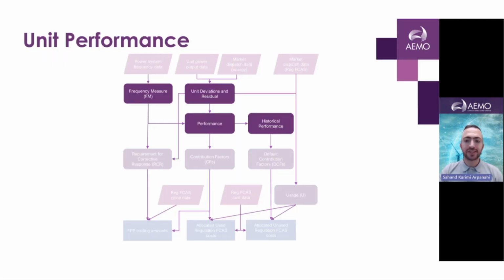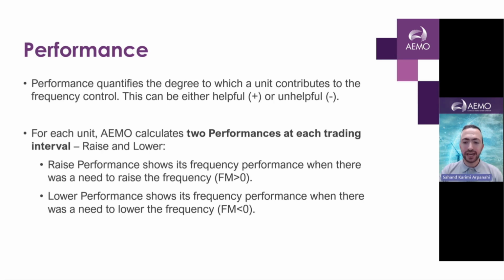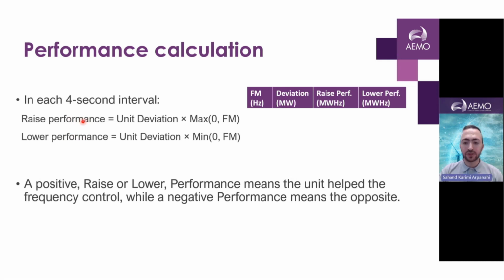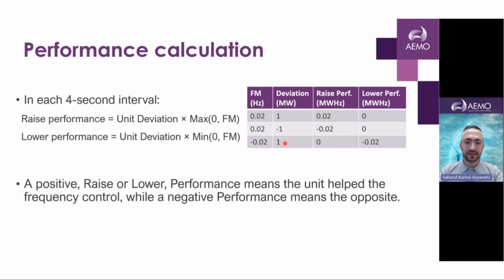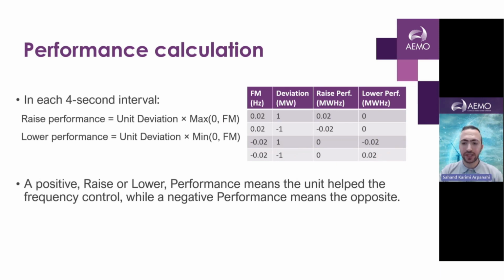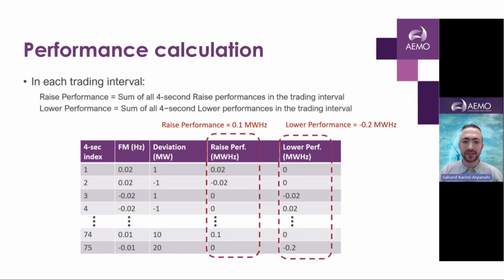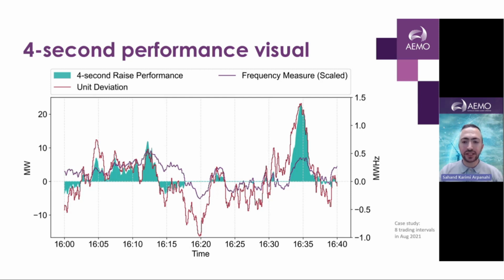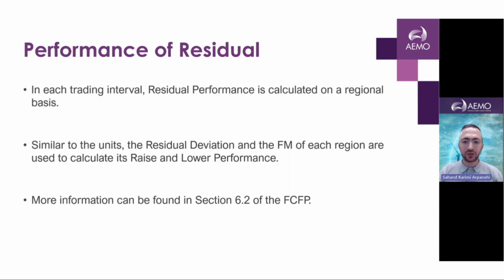Video 5 – Performance Calculation – February 2024